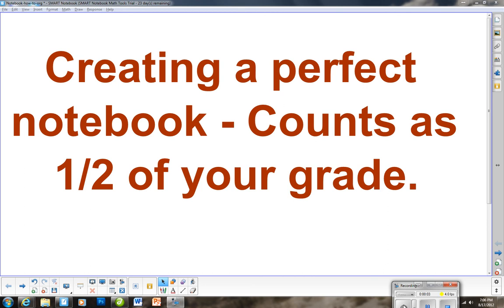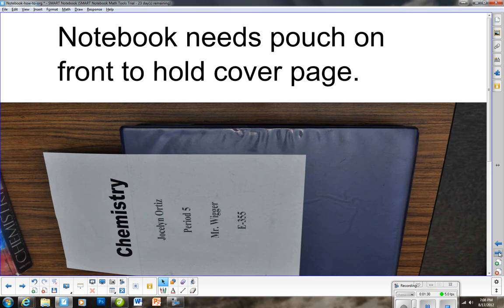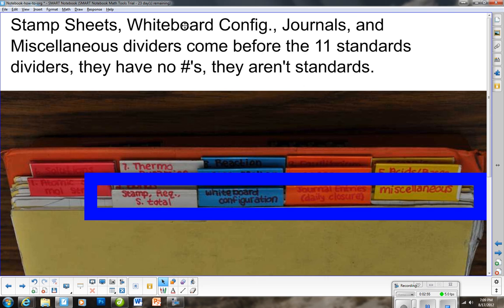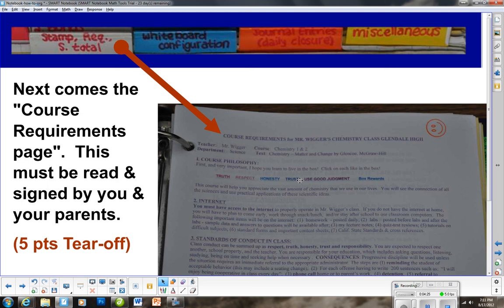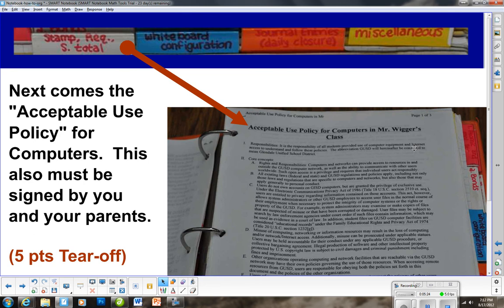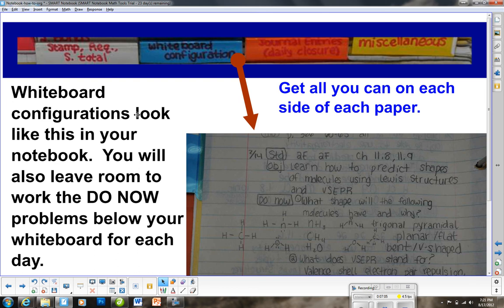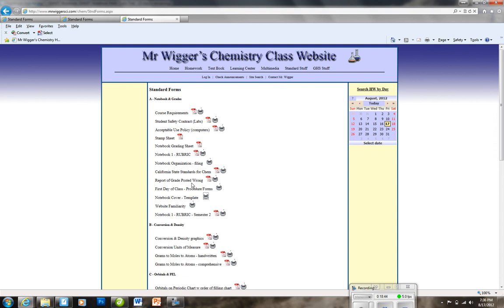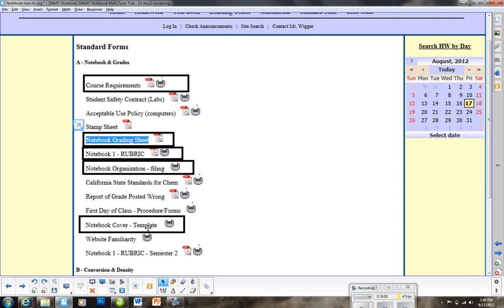Notebook - What you Need and How to Organize it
My students must create a notebook and keep it according to strict rules.  This video is intended to give you a good visual of how to accomplish this task.  I have also referenced Standard Forms that can be very helpful in your notebook organization in the last 3-4 minutes of the video